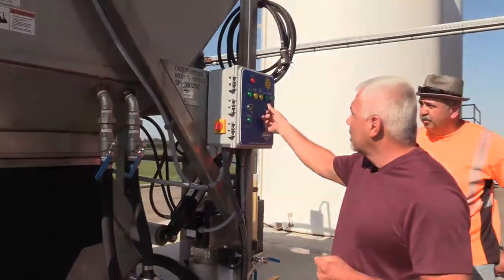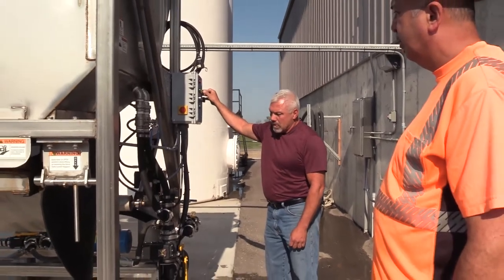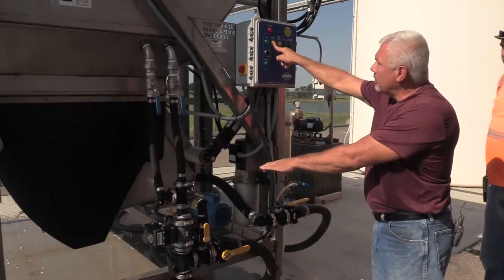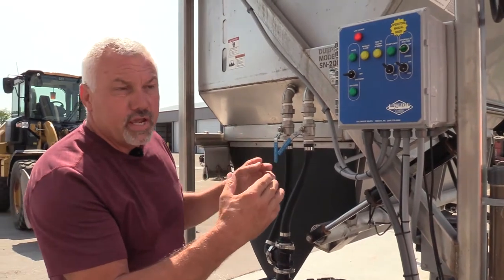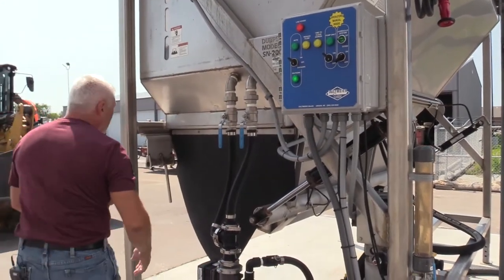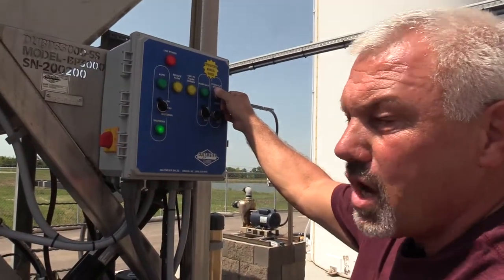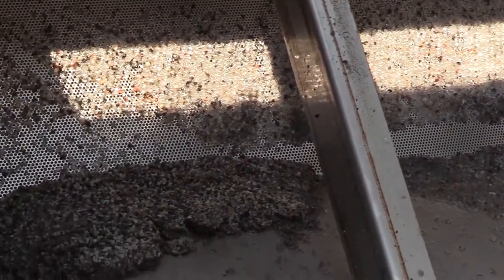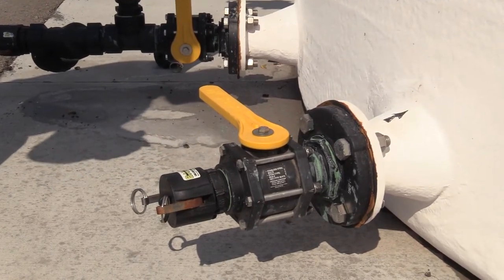2107 Dultmeier Brine Maker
Procedures for start up and clean up along with step by step of making salt brine with the 2017 Dultmeier Brine Maker.